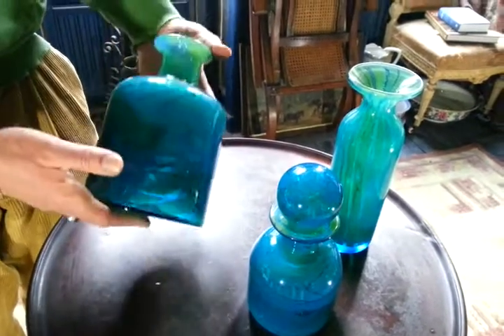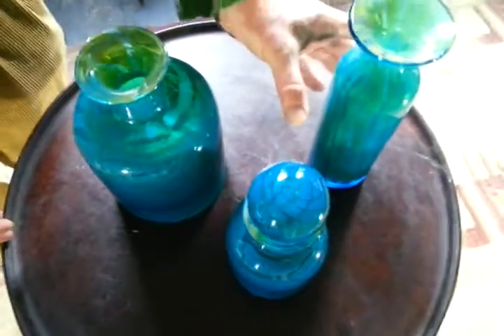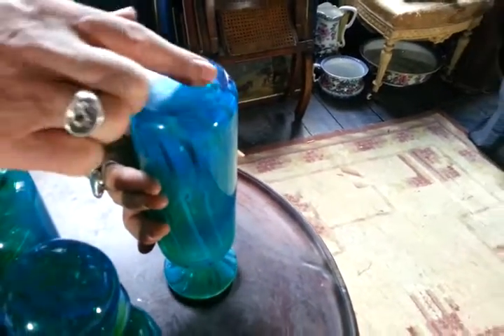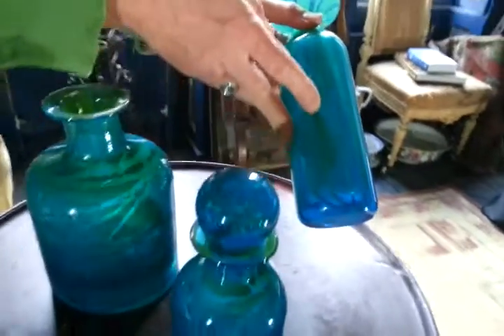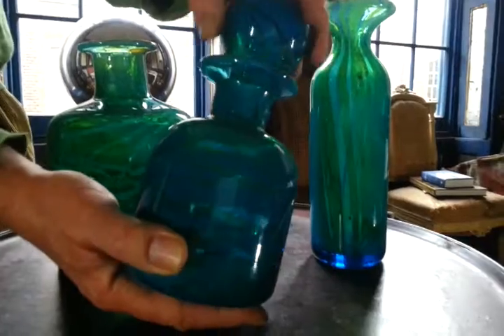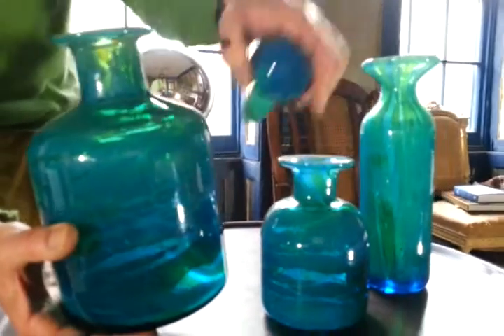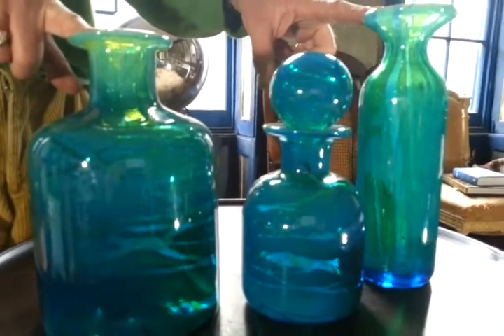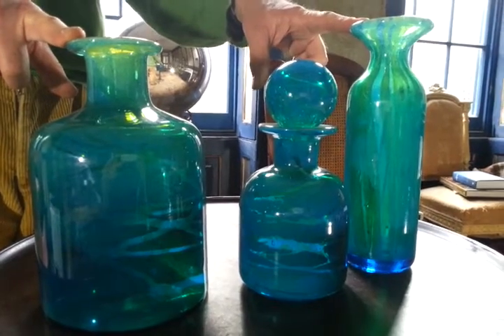STRIKING TRIO of 1970s RETRO MDINA TURQUOISE ART GLASS BOTTLES & VASES